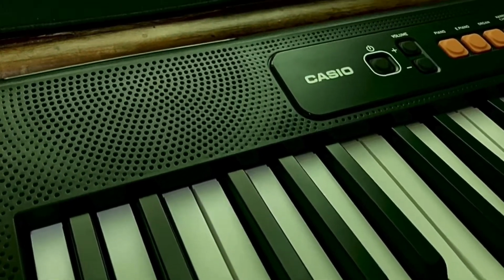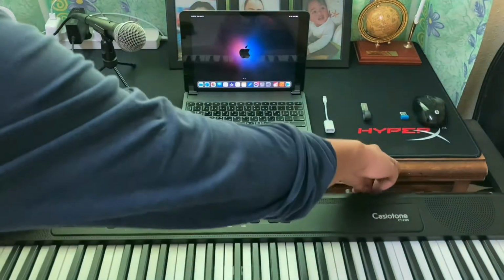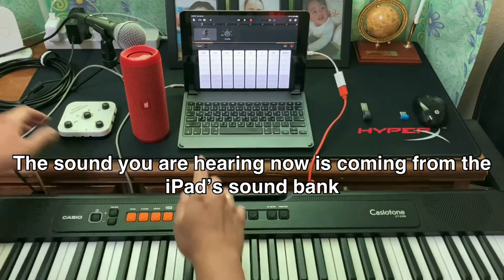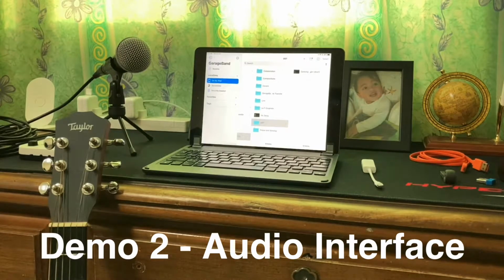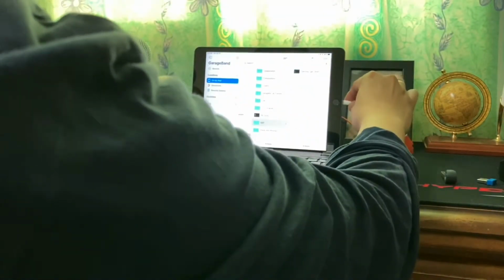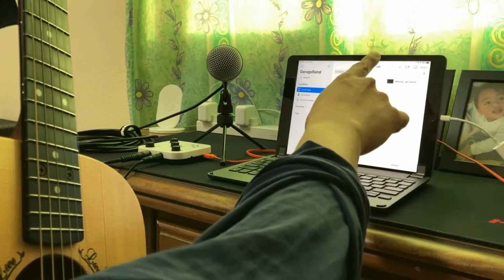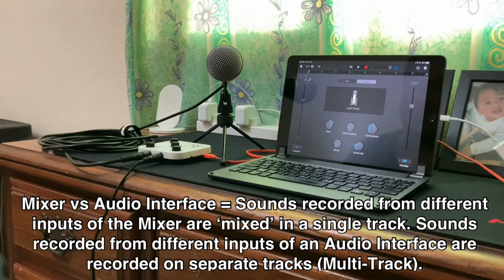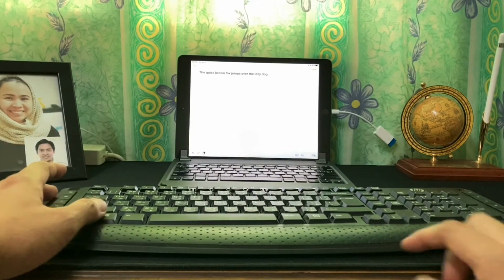Four Important Uses of the Lightning to USB Adaptor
This video demonstrates four important uses of the Lightning to USB adaptor.

Time Stamp:
Demo 1 - MIDI Controller - 00:50
Demo 2 - Audio Interface - 4:08
Demo 3 - Wireless Interface - 8:06
Demo 4 - File Transfer - 8:53

How to transfer large video files (such as movie files) from your flash drive directly to the iPad:

NOTE: This video was created using an iPad 7. All videos on the iPad channel were produced using the iPad only, without the aid of a desktop or a laptop.